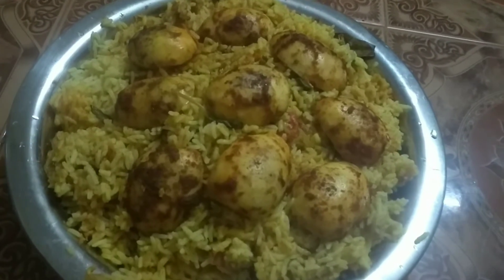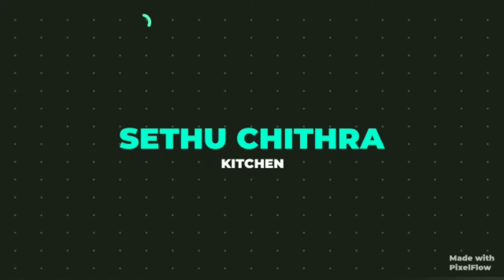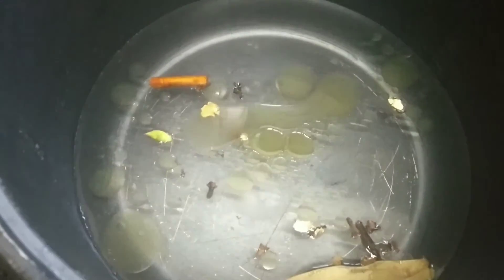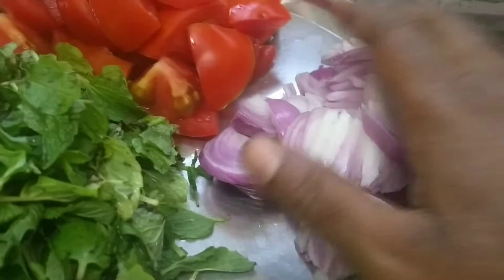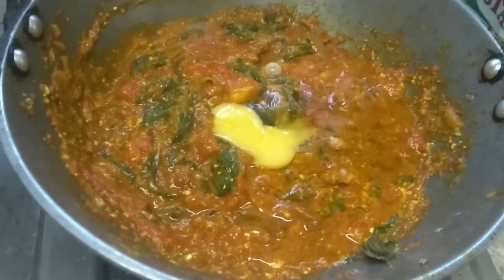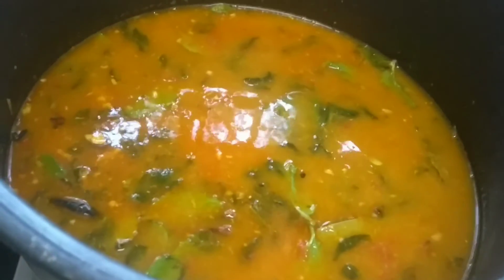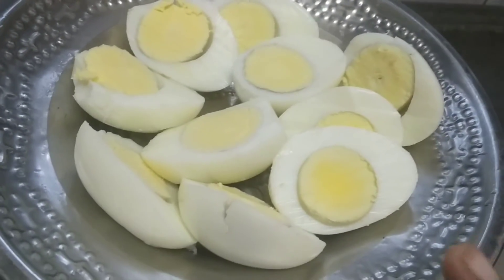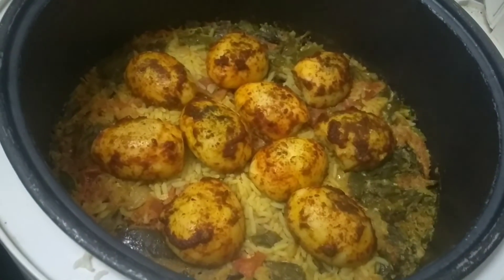Rice cooker egg briyani/எலக்ட்ரிக் ரைஸ் குக்கர் முட்டை பிரியாணி